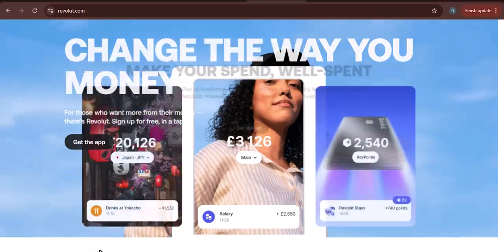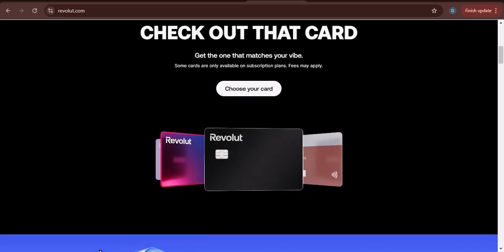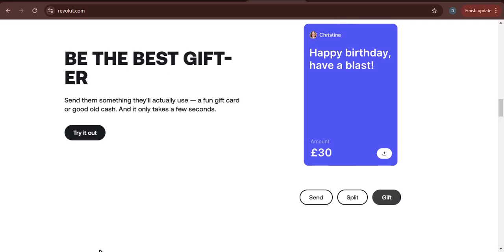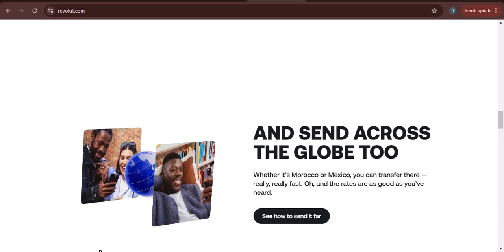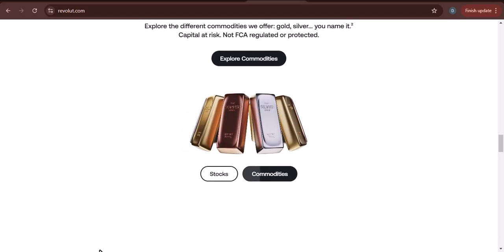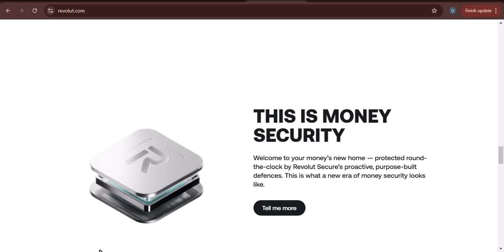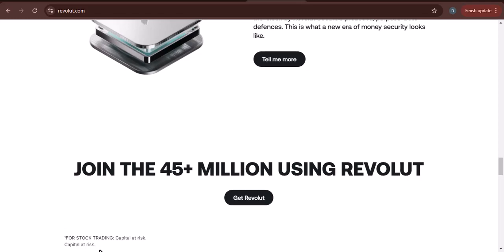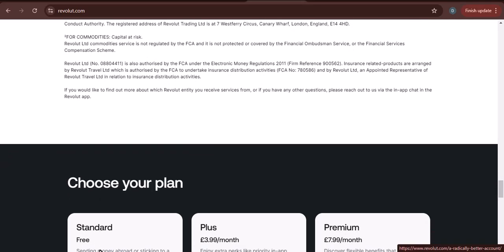Can someone without a Revolut account send me money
In this video we talk about Can someone without a Revolut account send me money